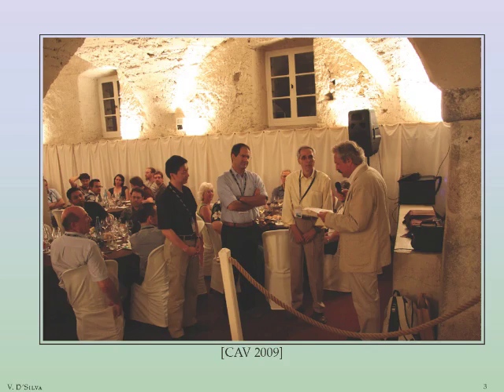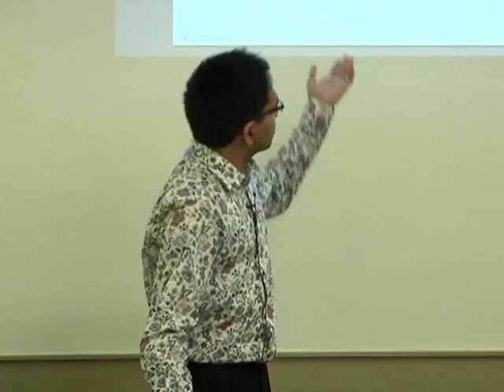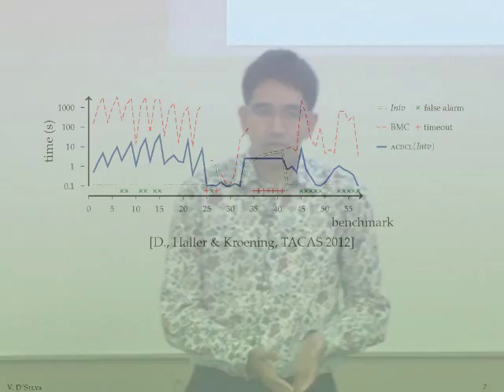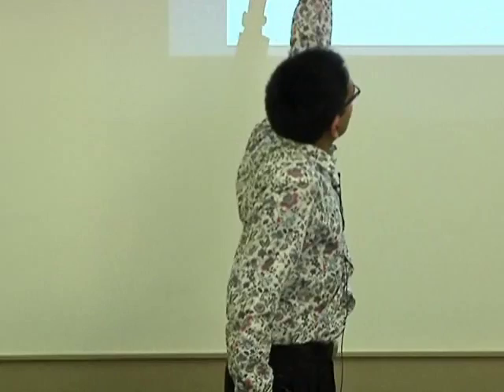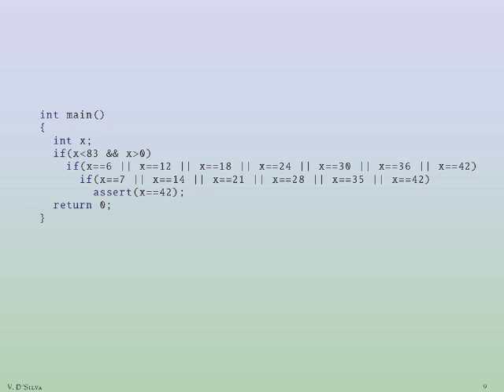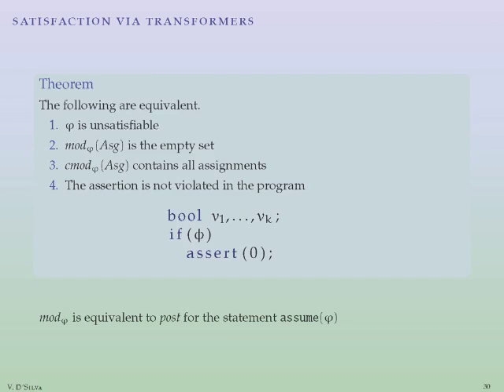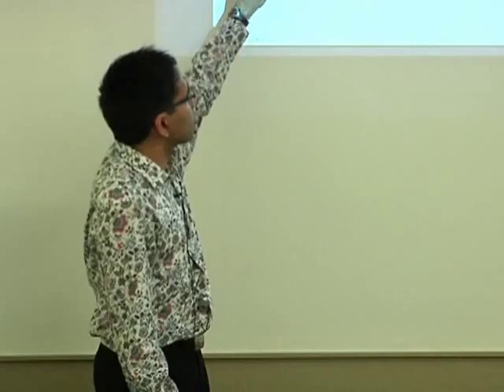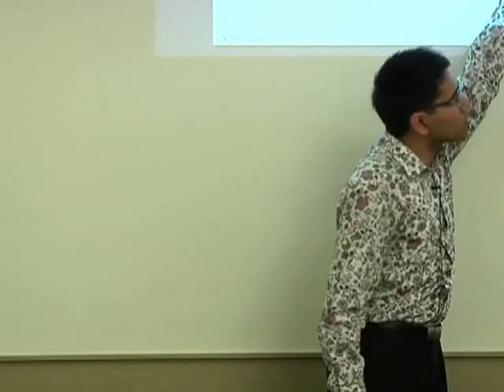The Sad, Happy-Ending Story of Logic and Abstraction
Once upon a time in mathematics, there was a quest to understand truth, proof, and calculation. This quest led to the discovery of mathematical logic and the theory of computation, two great, intellectual triumphs of the twentieth century.  These developments revealed that even the simple logical problem of Boolean satisfiability is computationally intractable. Defying theoretical pessimism, modern SAT solvers scale to problem instances with hundreds of thousands of variables.  Two pressing questions are: Why do solvers work so well? and, Can we replicate this success on other problems?  In this talk, I will characterize SAT solvers as lattice-theoretic approximation algorithms. This characterization provides a new understanding of SAT algorithms. In practice, we obtain a systematic recipe for lifting SAT algorithms to new problems.    This talk is self-contained. I will begin with a historical overview of mathematical logic and then introduce abstract interpretation, the unsung hero of the story. Through the eyes of abstract interpretation, we will follow a trail from George Boole's original conception of logic to modern, high-performance solvers.